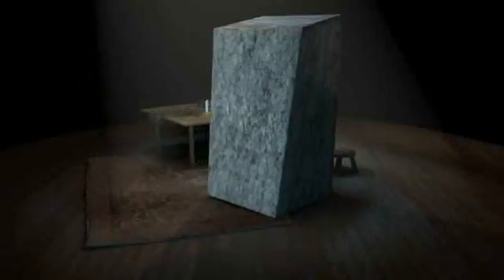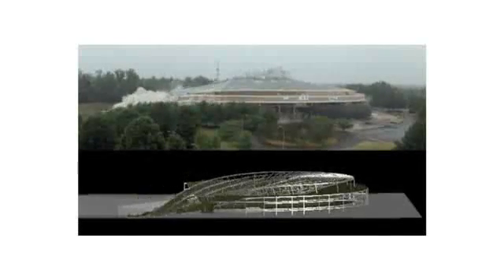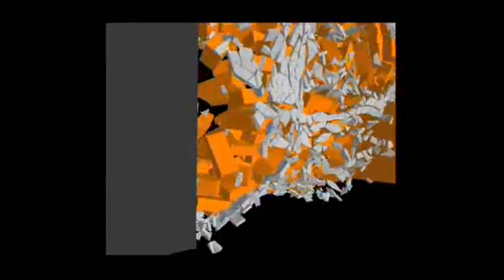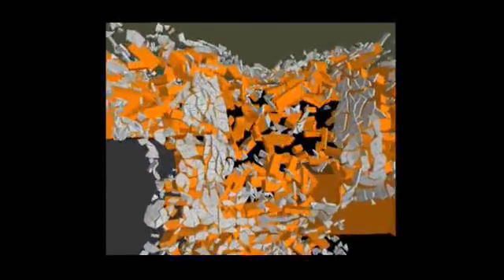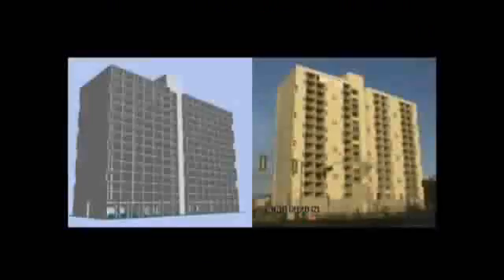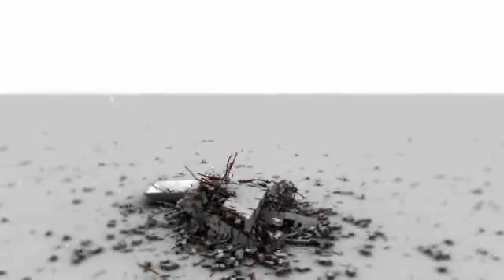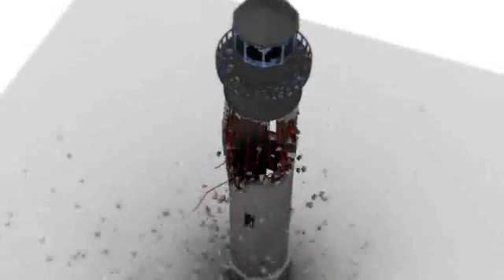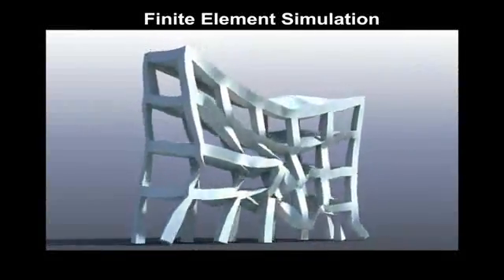TSN Studios - Extreme Loading For Structures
An example of how software can be used to model building demolition.